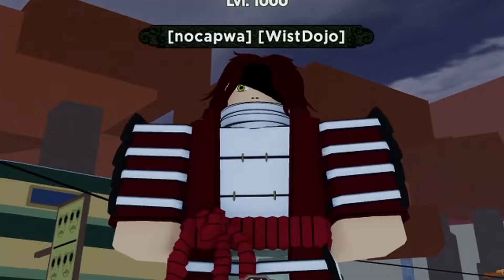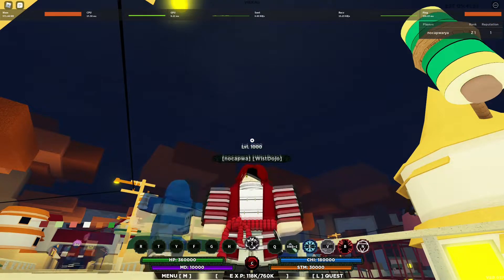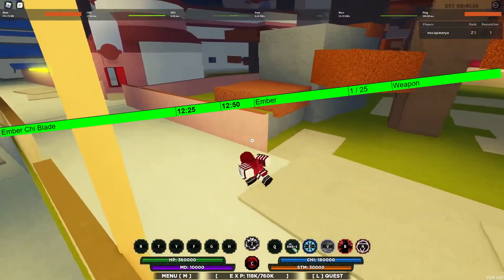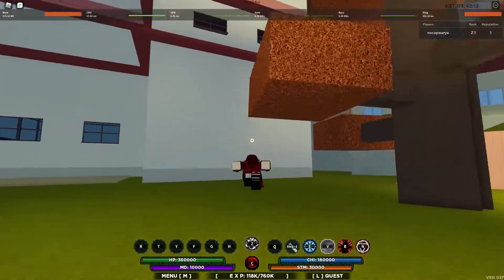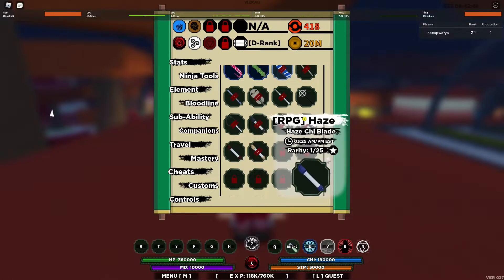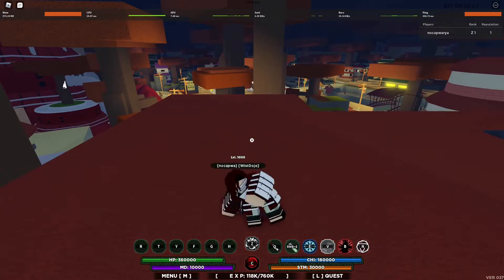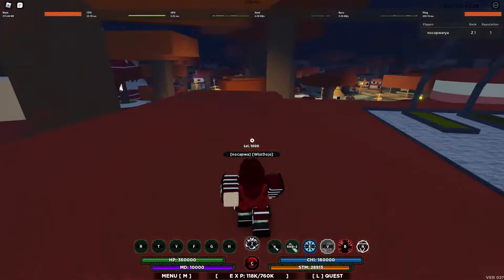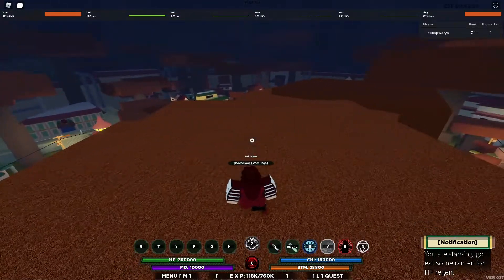SHOWCASE! | Shindo Life! | Ember Chi Blade Showcase and Location!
Welcome to another WistDojo video! Today, I am showcasing the brand new Ember Chi Blade in Shindo Life!

On this channel we post many informative and fun Wisteria, Demon Slayer RPG 2, Shindo Life and GPO gameplay, aswell as many other Roblox games, so I please urge you to consider subscribing for more enjoyment and giveaways.

Thanks!